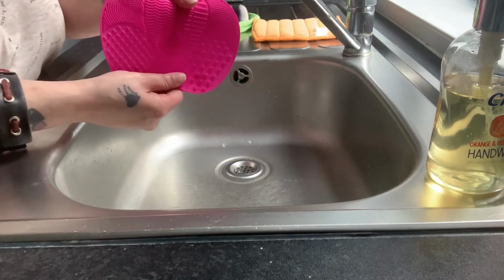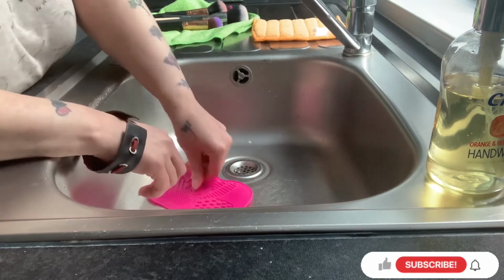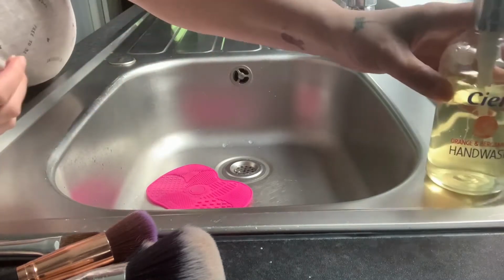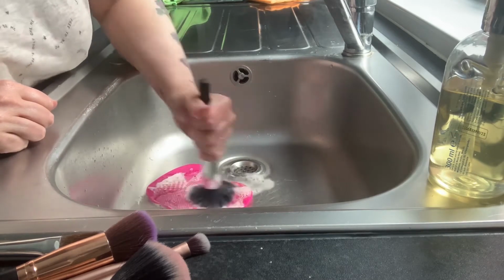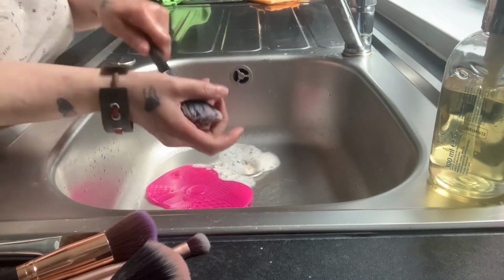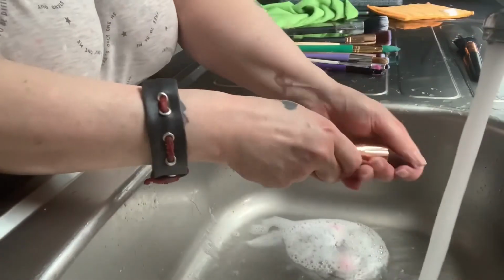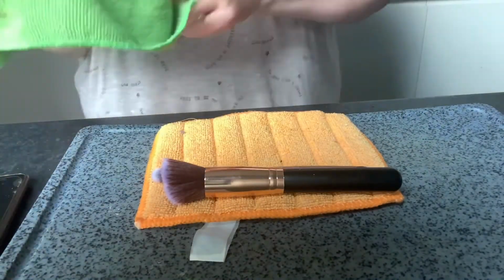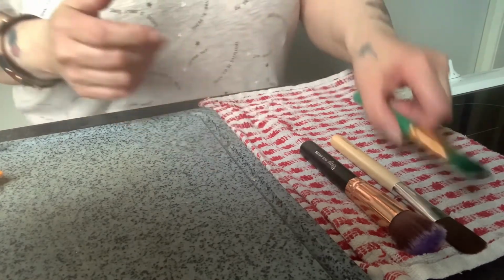Cleaning My Brushes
THE AUTHENTIC ARMY & Friends
For the BEST Old-school style horror zine with an 80's VHS video rental store feel check out Necronomicon

Thank you for coming back to watch my video it means a lot to me. If you are new pleased to meet you and I hope you come back again. Before you go please do all the good stuff Like Comment and subscribe and remember to press the notification bell at the side so you will be notified when I upload new content.

Special Thanks To Forget The Whale:
Music /Man Outa Town